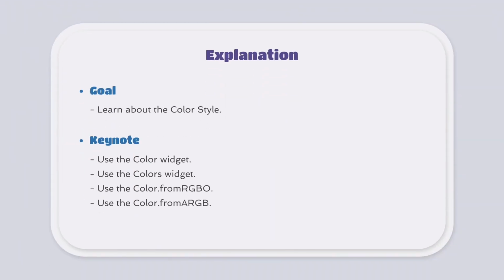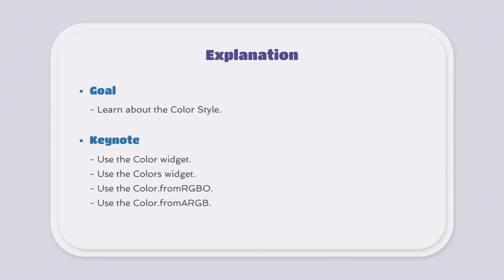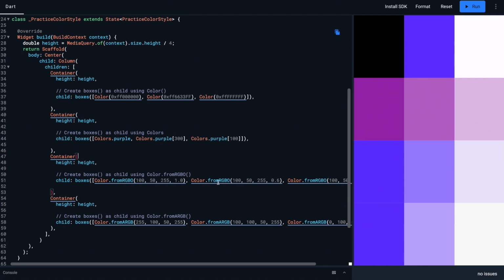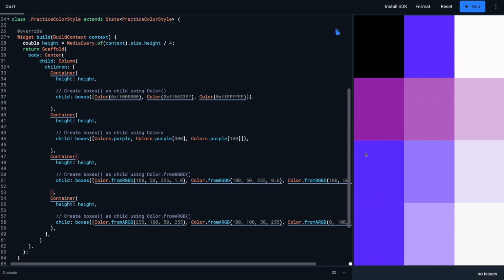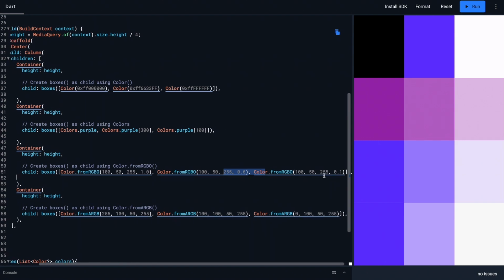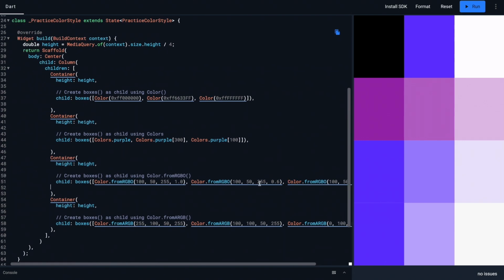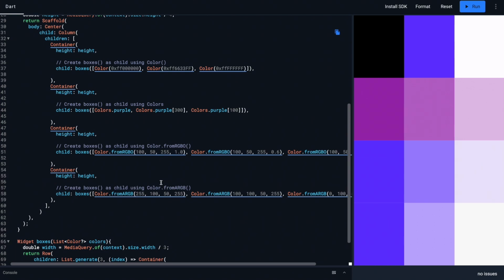L8 Color style